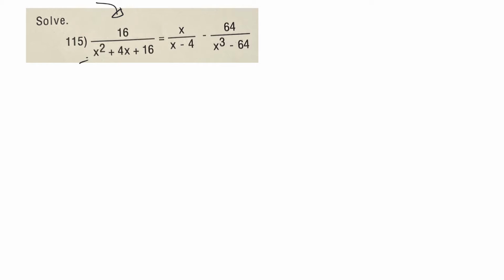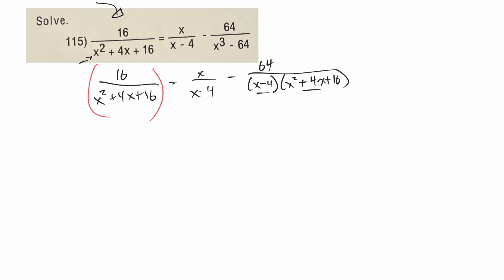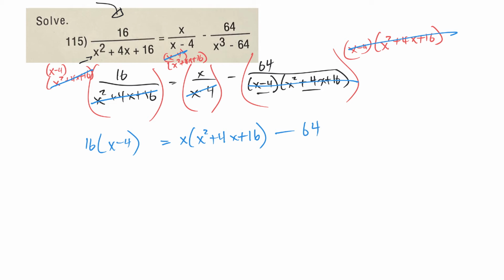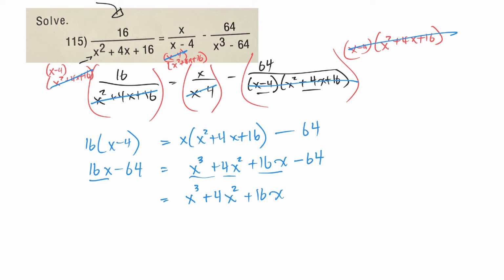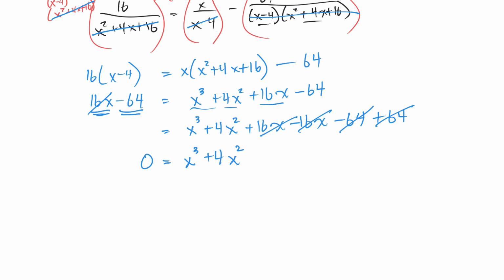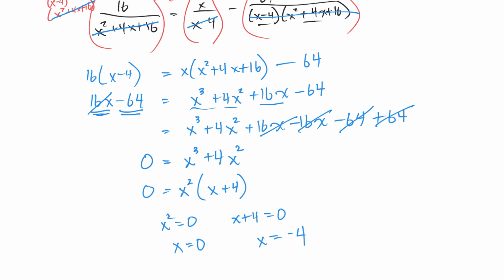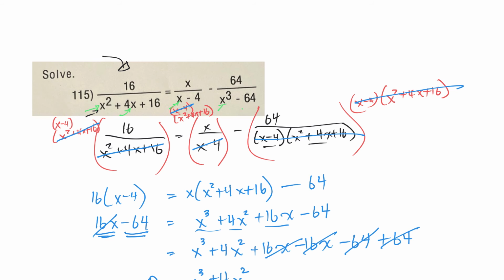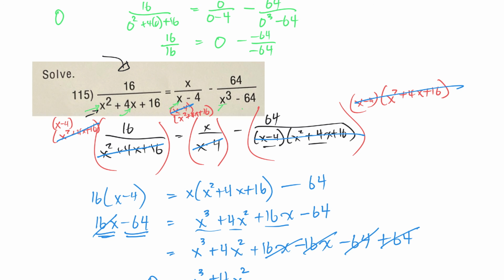21WN MTH0032 Rational Equations